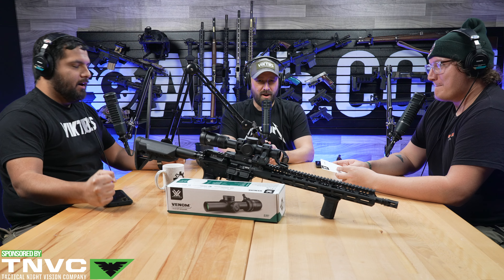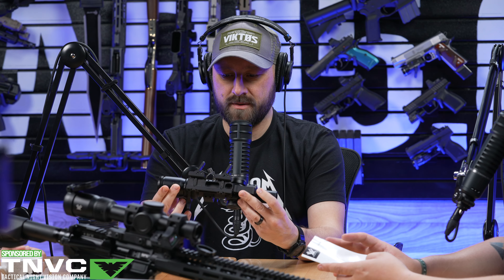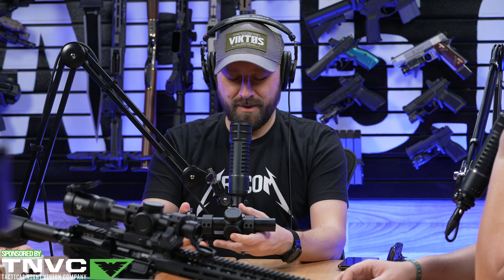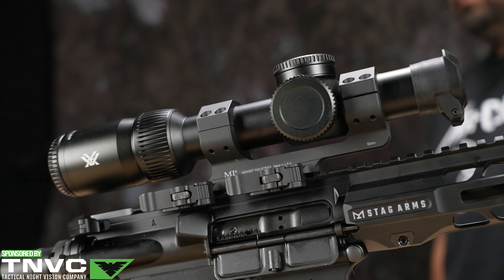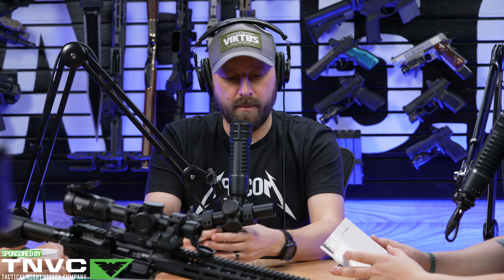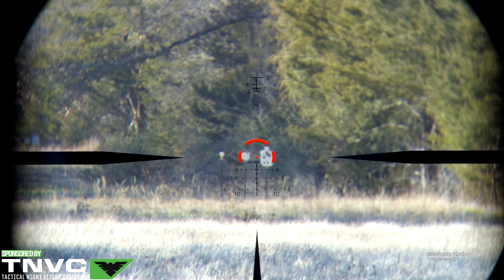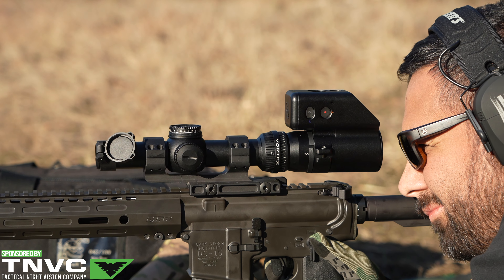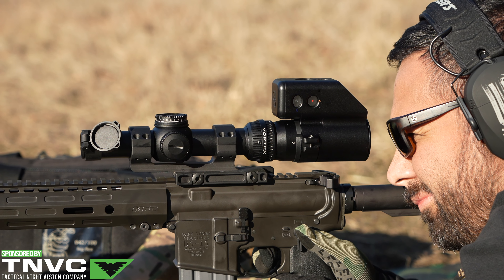LPVO Performance at a Great Price | The New Vortex Venom 1x6x24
On this week's ARFCOM review, we puts some rounds down range on Vortex's new offering in their LPVO line of scopes! You will get to see the reticle, see and hear it's performance review from Josh, Bobby, and Paul!

No Firearm Sales. Professional Shooters on Closed Range using 10 Round Magazines.